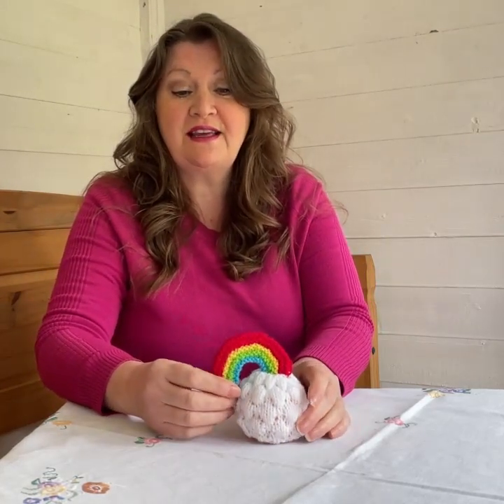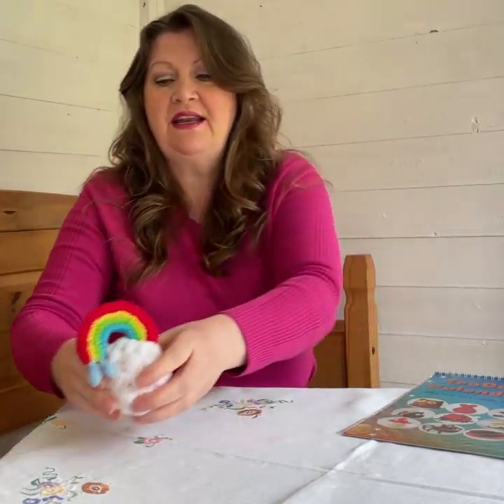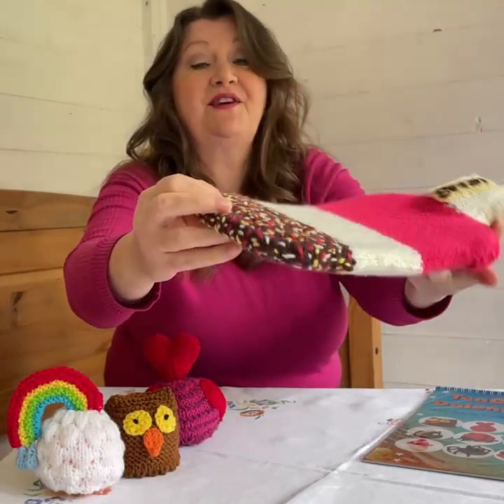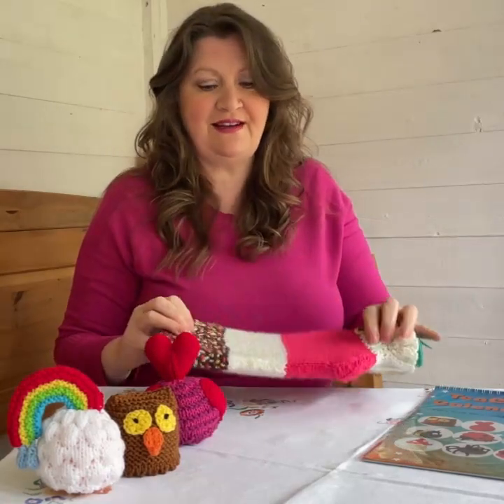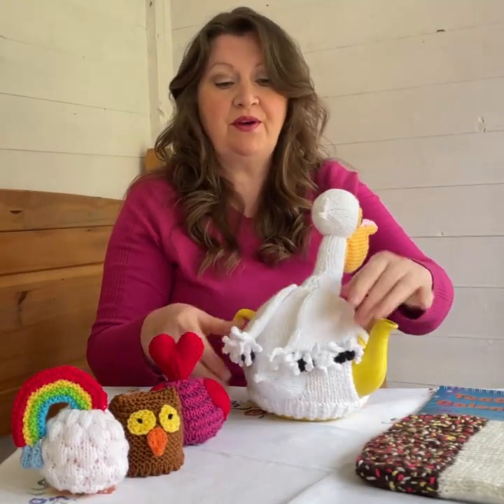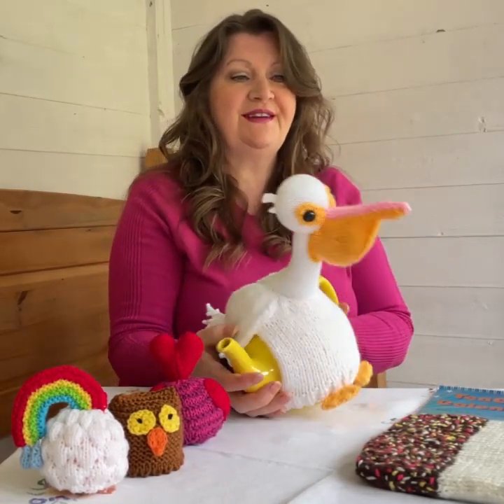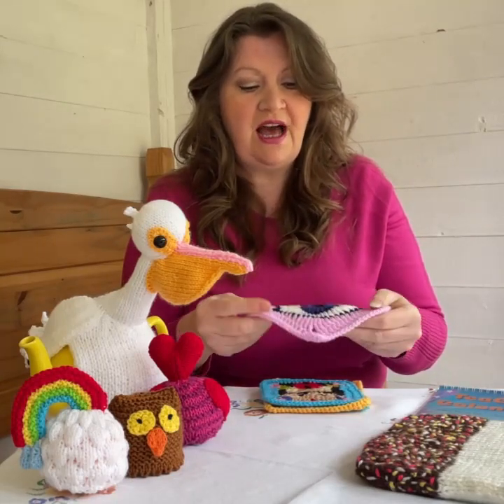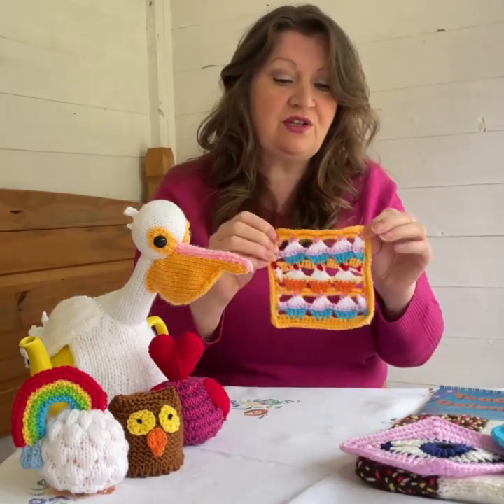TeaCosyFolk's Vlog for April 2024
April has arrived, and with it comes a fresh TeaCosyFolk Vlog! Join me as I unveil the latest yarn wonders crafted since our previous update and give you a sneak peek at the new knitting patterns set to debut this month. Broadcasting from the summer house, we’re crossing our fingers for a sunny cameo. Without further ado, let’s dive into the world of yarn creations.

Want to knit the April Showers Chocolate Orange Cosy but still need a TeaCosyFolk calendar with all the knitting patterns? , The owl Chocolate Orange Cosy knitting pattern will be on the website on the 11th of April and the Hearts Chocolate Orange Cosy pattern will be live a week after on the 18th.

The Pelican Tea Cosy knitting pattern will be on the website on the 25th of April - not long to wait!

The Eye Granny Square crochet pattern by Annanitato Lolo can be found

The Frida Granny Square crochet pattern by Anima Nanda can be found

Read more about the Churchill Mark IV Tank Tea Cosy Design

The lovely baby cardi set knitting pattern by Precious Baby Knits can be found

TeaCosyFolk's Yoga Teacher tea cosy knitting pattern will be in Simply Knitting, issue 250 on the 18th of April. The Foot-Behind-the-Head Pose is known as the Eka Pada Sirsasana, I know why the pose has 'Eka' in the title!